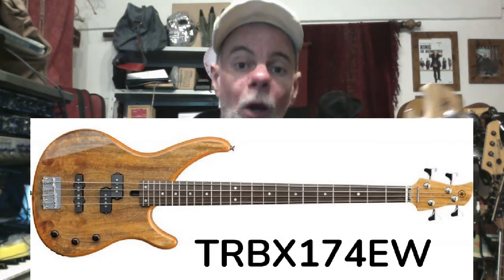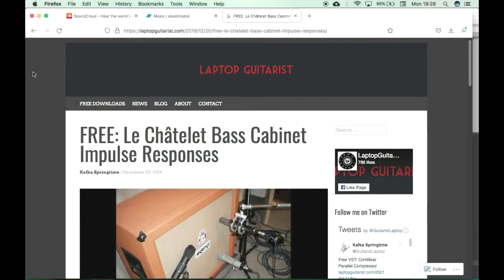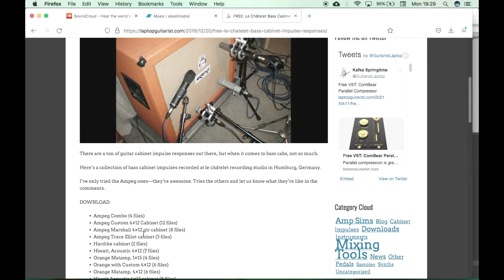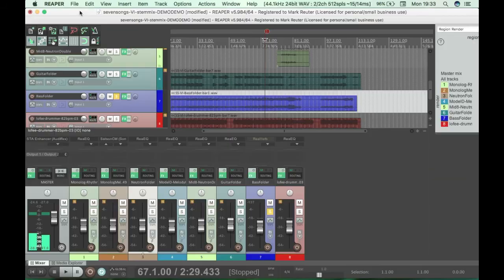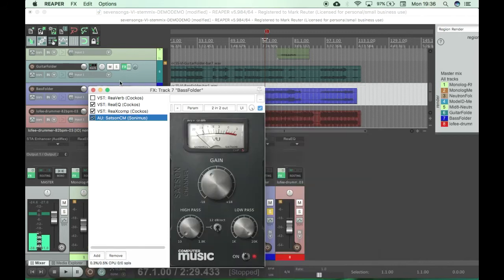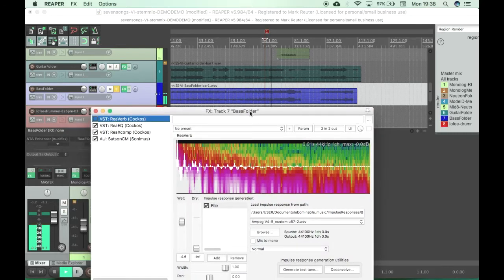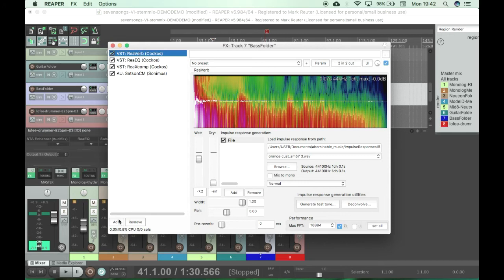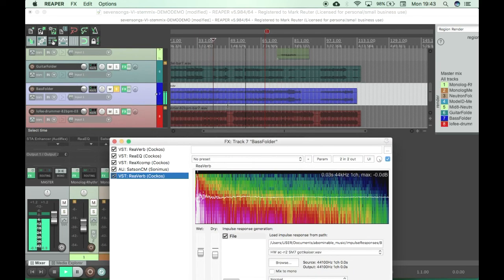These must have Bass Impulse Responses will transform your bass tracks!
After tracking a load of bass, I investigated if I could use impulse responses and convolution to improve my bass tracks. I found a bunch of tasty IRs from Germany… And they’re free! In this video, I’ll show you how to set up a bass track using impulse responses in Reaper.

Timecodes
0:00 Pre-intro
0:38 Intro
2:27 Behind the Glass by Howard Massey - bass recording advice
5:42 Bass tracking using Behringer BXR1800H Ultrabass Head
6:13 What is Convolution Reverb
8:01 Bass Impulse Responses - download site
9:11 Setting up IRs in Reaper
15:08 Auditioning various IRs
17:00 Stacking IRs!